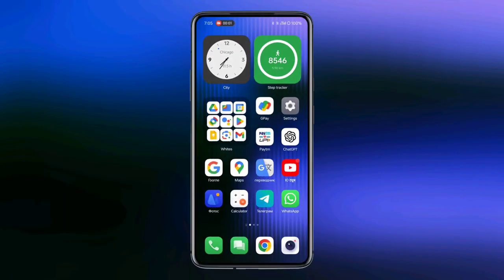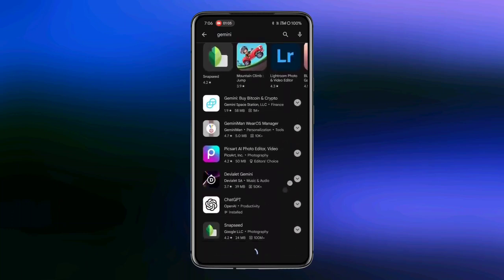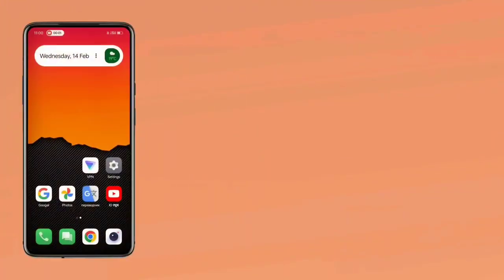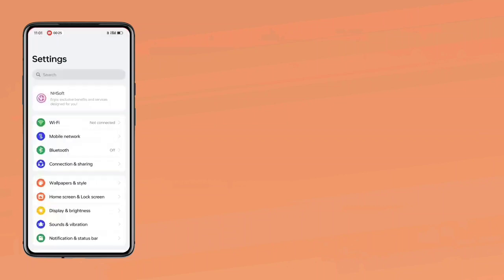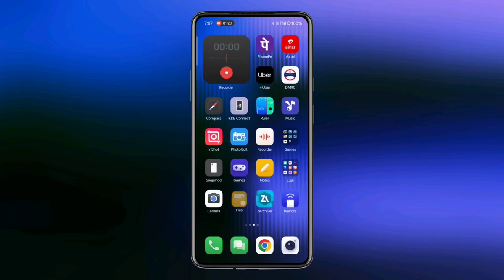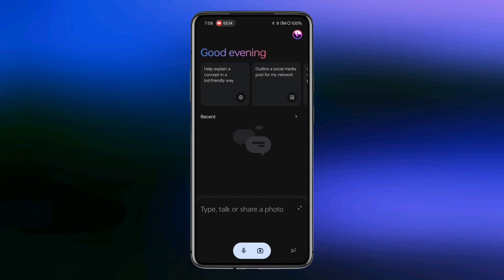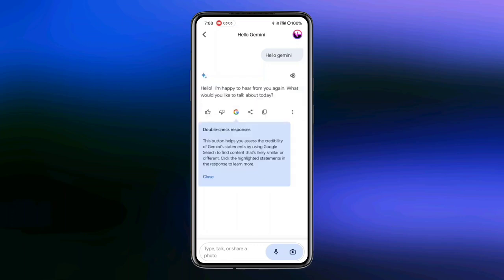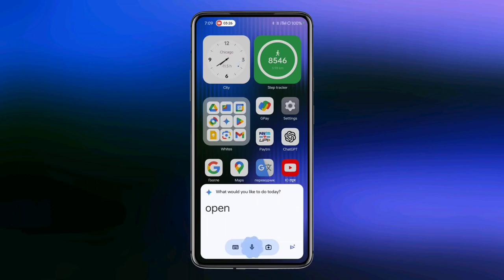Swap Google Assistant with Gemini Ai OUTSIDE USA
Google Gemini is like a smart family of AI models made by Google's smart people at DeepMind. They released Gemini 1.0, a language smart helper, to everyone on December 6, 2023. Then, on February 8, 2024, Google changed the name of their chatbot from Bard to Gemini. They also decided to use Gemini instead of Google Assistant.

This video will show you how to replace Google Assistant with Gemini. Although Gemini is not fully released yet, there's a trick to start using it even if it hasn't been officially launched in your country.

🎵 Track Info:

Title: Awake by Luke Hall
Genre and Mood: Dance &amp; Electronic + Inspirational